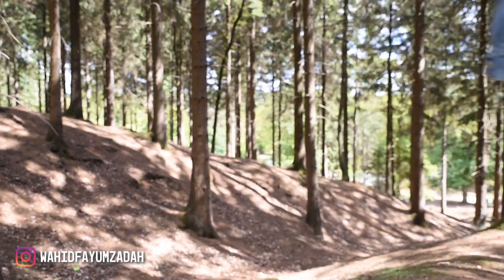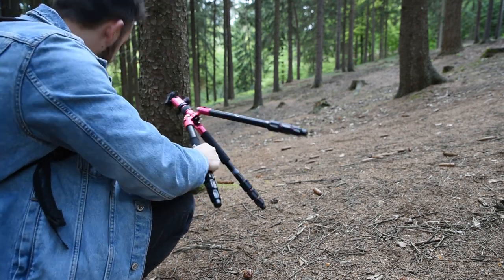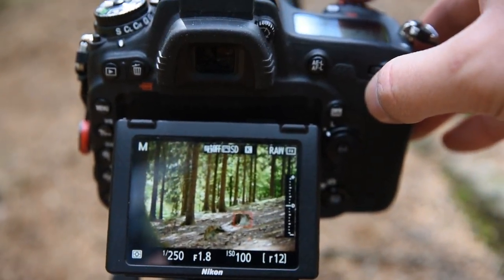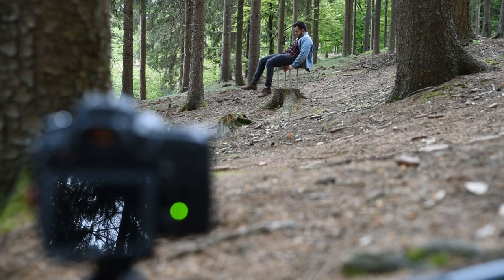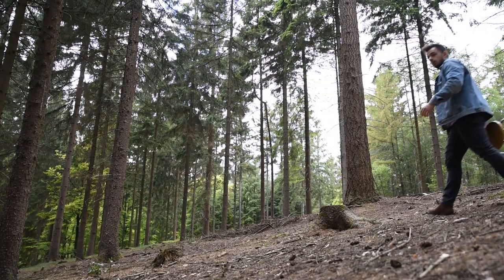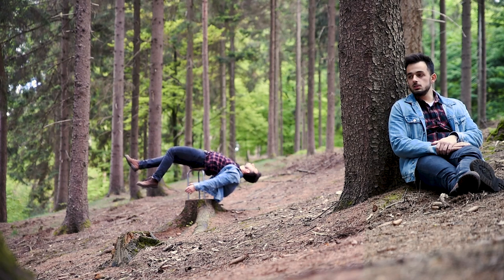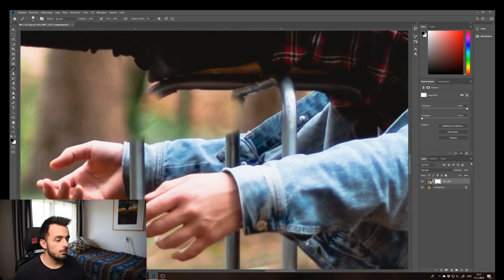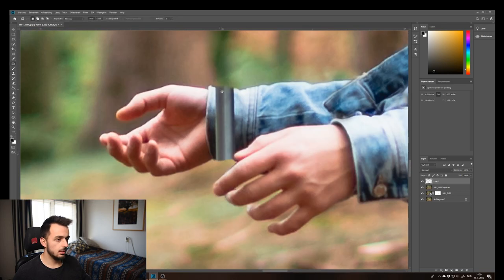Solo Levitation Photography Tutorial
In this video I will be showing you how you can photograph yourself levitating! It's easier than you might think!

Camera I use is a Nikon D750.
Photo shot with Nikon 85mm f1.8
Video shot with Tamron 24-70 f2.8 g2